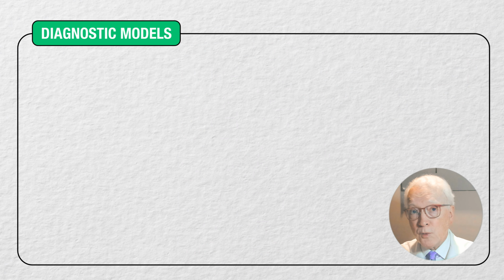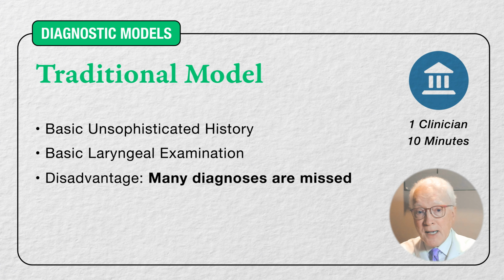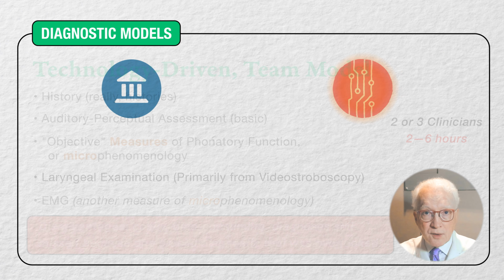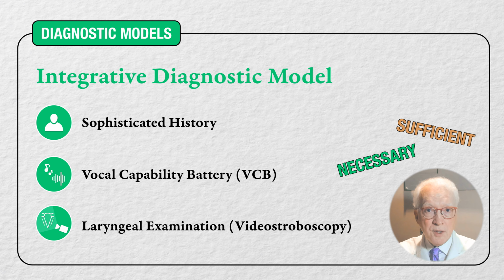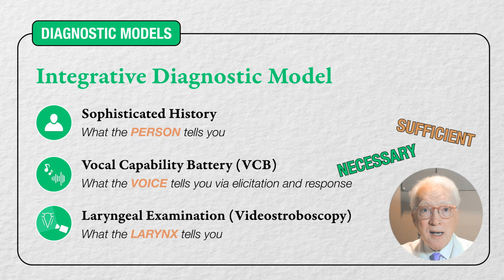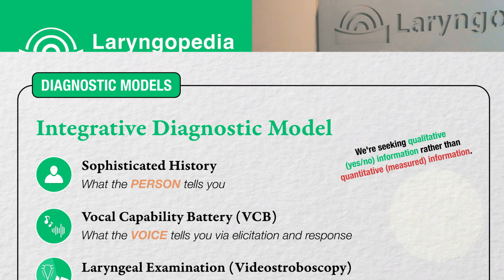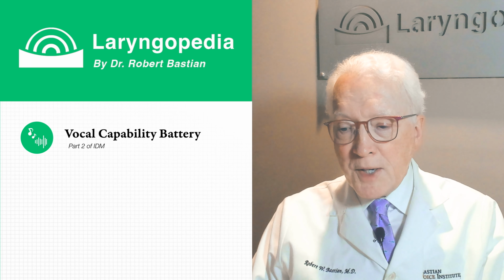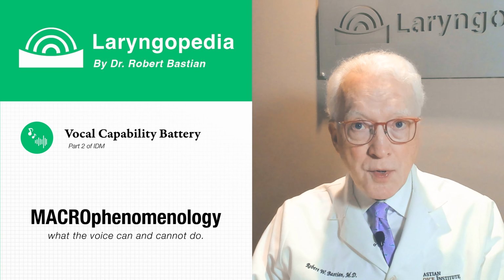Diagnosing Voice Disorders - Integrative Diagnostic Model - Introduction Part 1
Human activities often unfold according to a model—an organized sequence of tools and steps. Baseball has a highly structured one that’s the same everywhere the game is played. By contrast, “dinner” can fulfill the same purpose (providing food) in highly variable ways: china or paper? Scratch cooking or carry-out?

In this video, Dr. Robert Bastian introduces the idea that, like "dinner," diagnostic models for voice disorders vary widely between clinics. He then outlines and argues for his Integrative Diagnostic Model (IDM)—a framework built around the integration of three essential and sufficient components:

1) Focused history — what the patient tells you.
2) Vocal capability battery — what the voice reveals phenomenologically.
3) Videostroboscopy — what the larynx tells you.

This introductory video in the IDM series presents a coherent, efficient, and complete model for understanding and diagnosing voice problems.